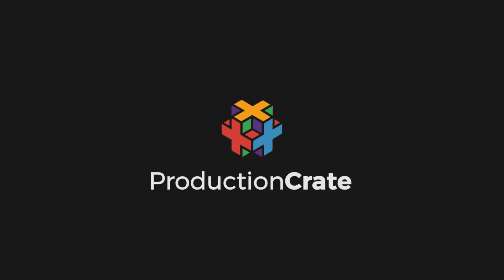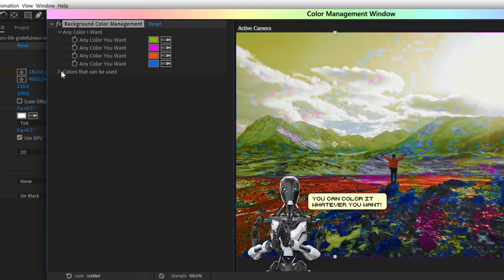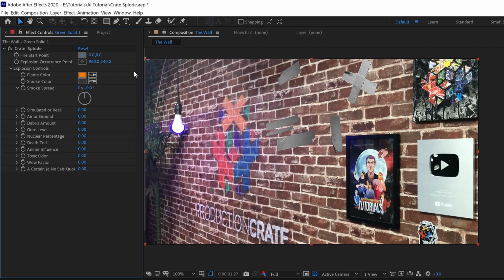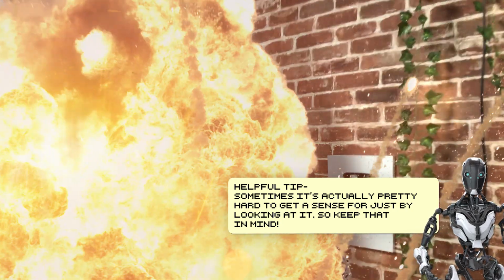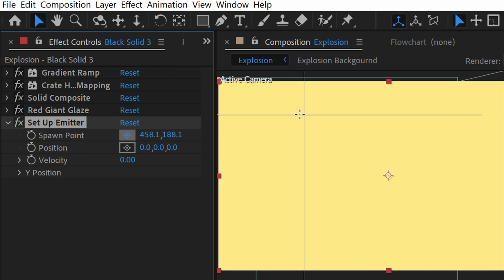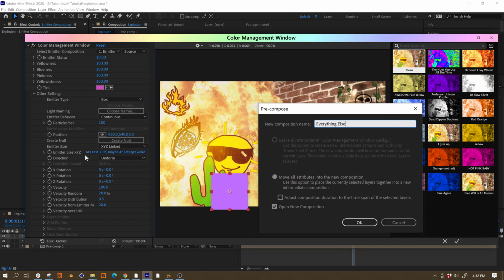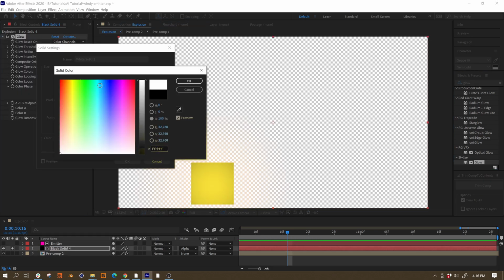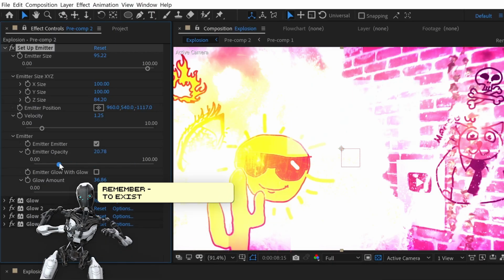this tutorial was written by ARTIFICIAL INTELLIGENCE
This After Effects "tutorial" was created using AI, we collected our past tutorial scripts and used RunwayML's Machine Learning system to write us a tutorial. Many of the tools may not exist, much of it may not make sense, but we made it anyway! Should we do another?